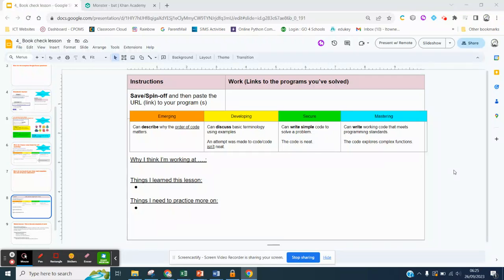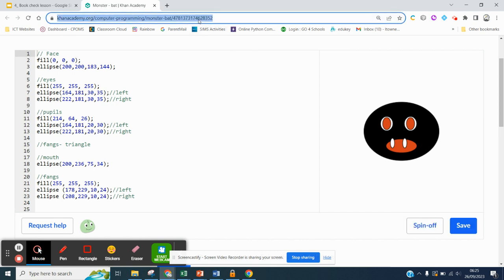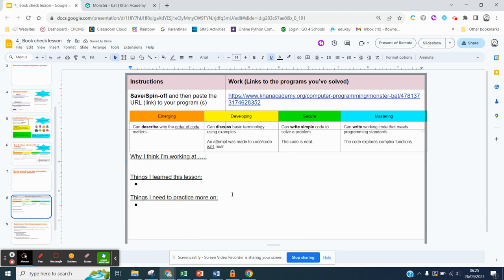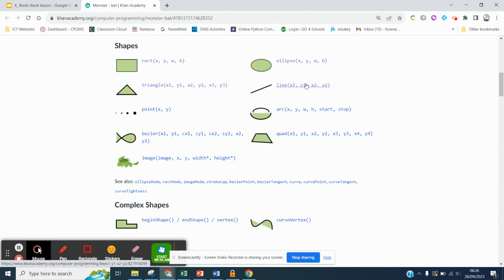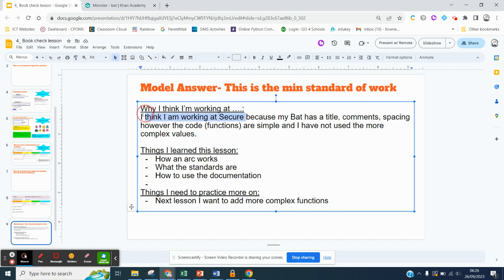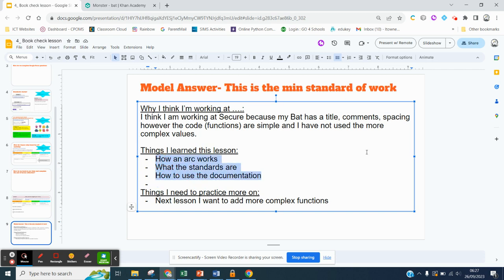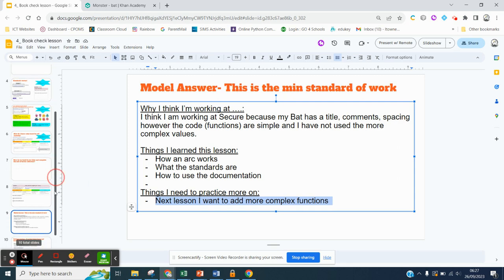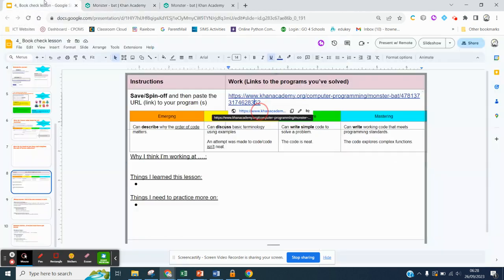How to complete the end of lesson reflection